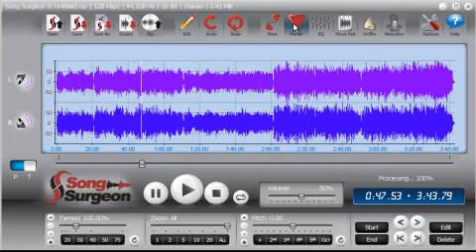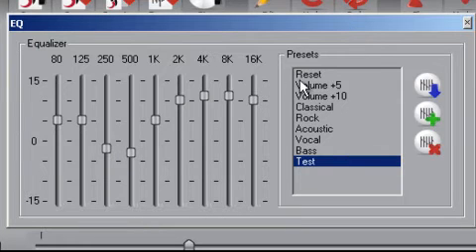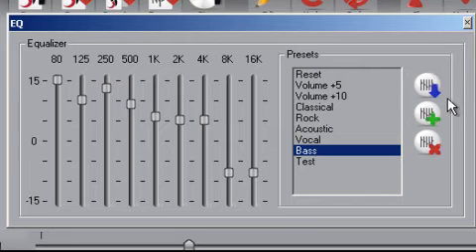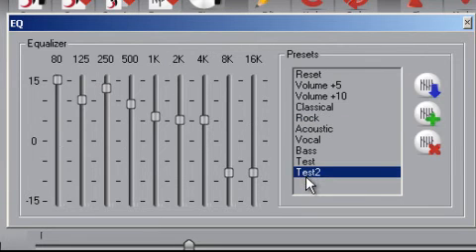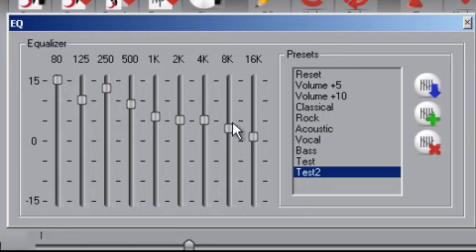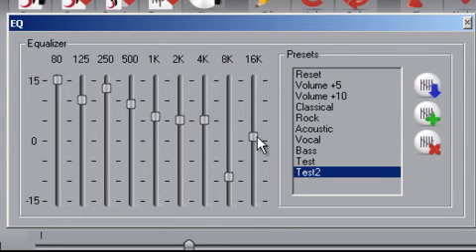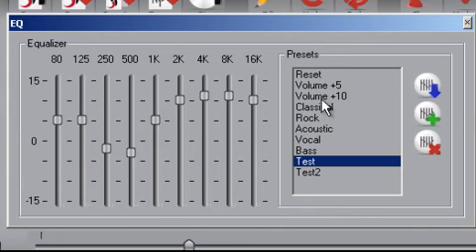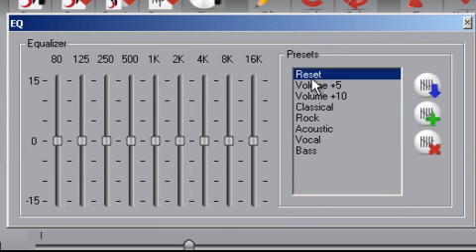Song Surgeon Version 3 - Using the Equalizer Functions and altering EQ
http:/ - This video tutorial illustrates how to use the the Equalizer (EQ) feature found in Song Surgeon Version 3.0.

Song Surgeon offers a 4 hour, fully functional demo that you can download and try to experience this powerful audio software yourself.